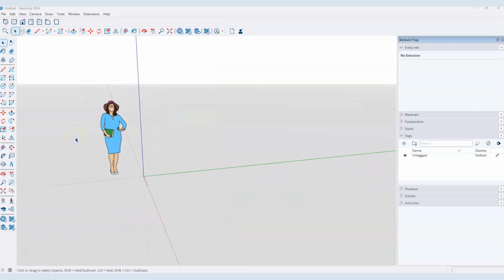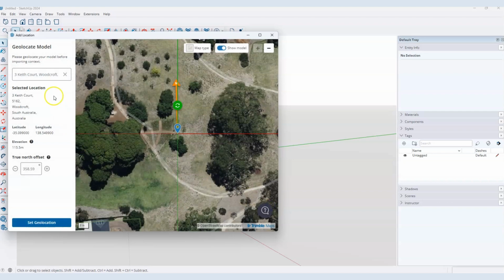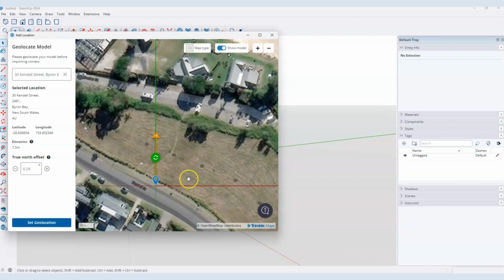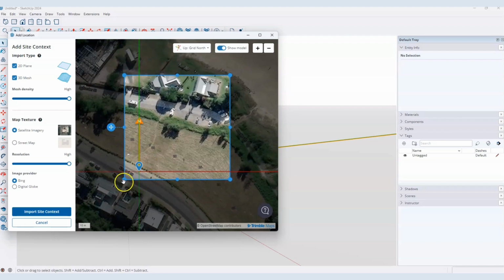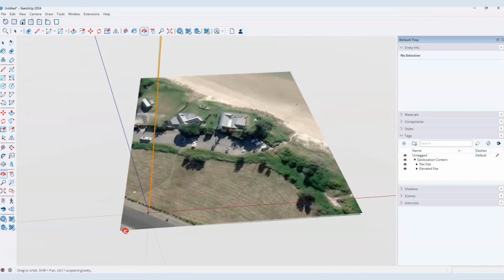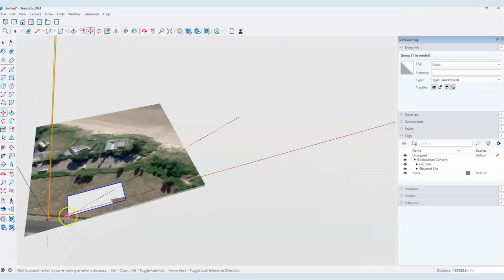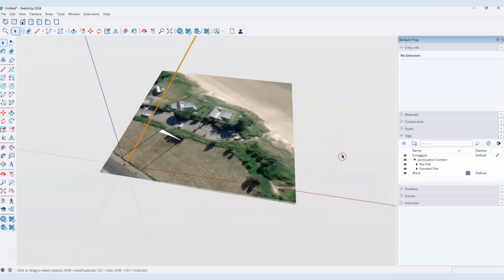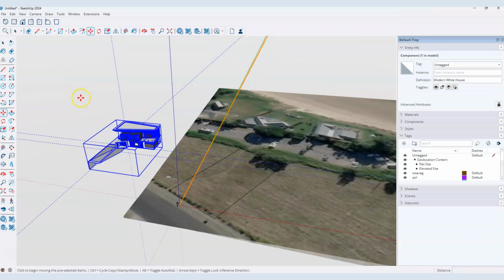Sketchup Add Location